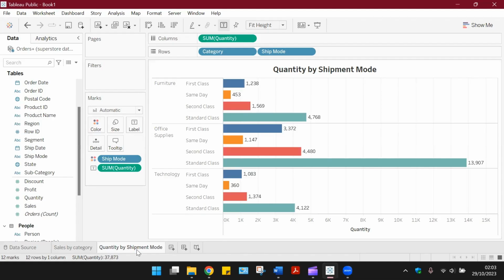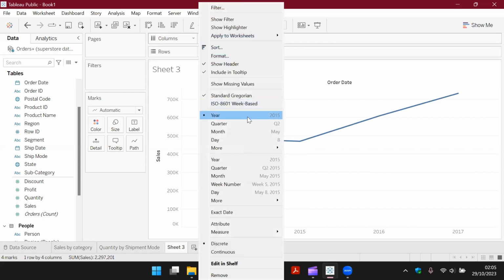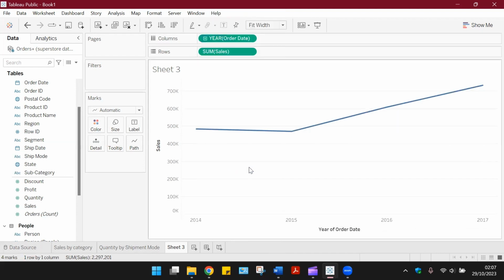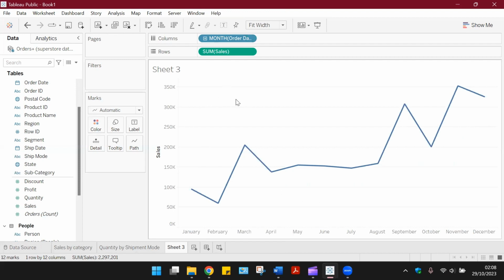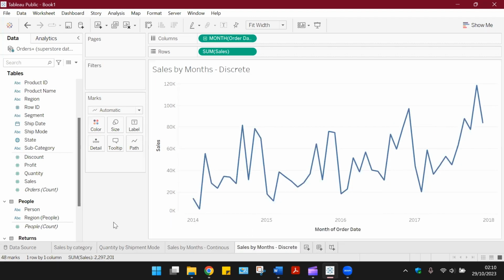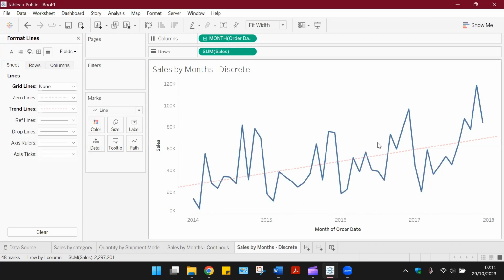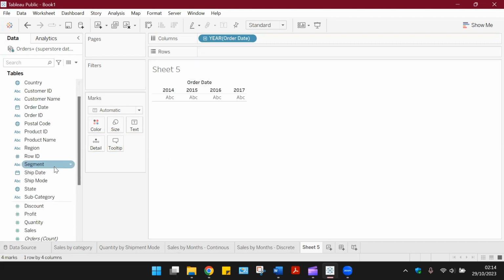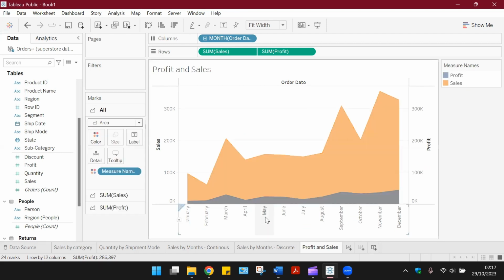45 Line Charts